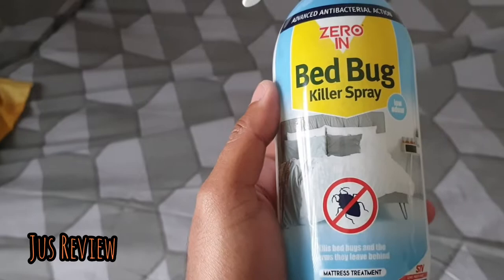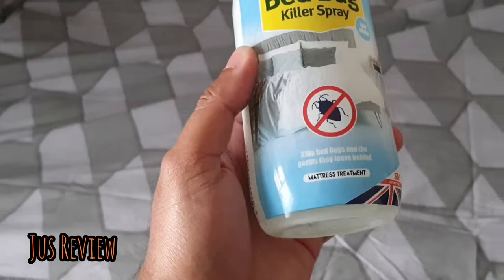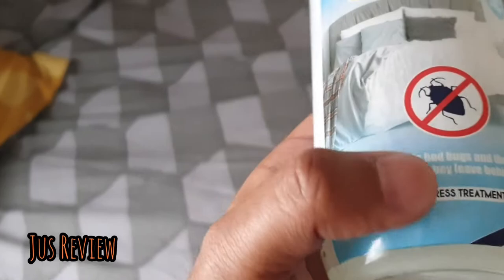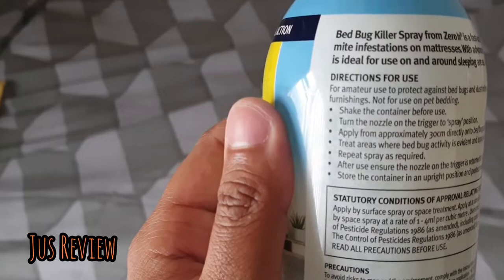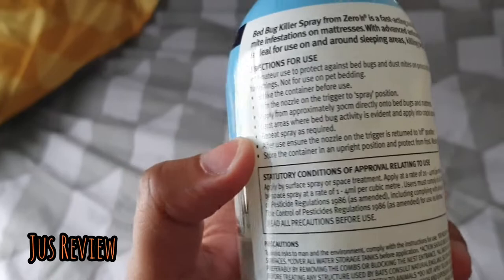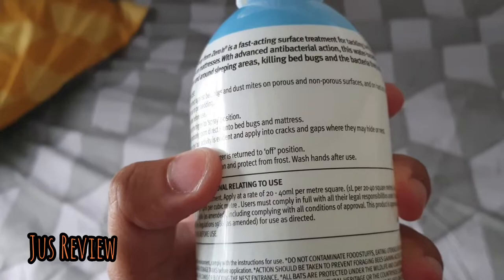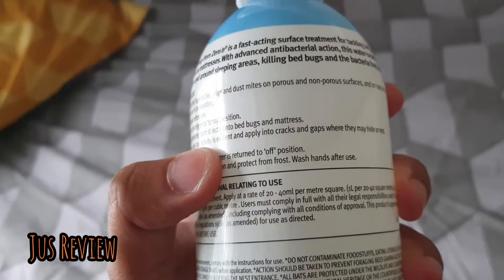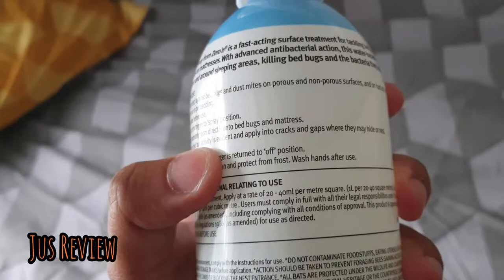How To Get Rid Of Bed Bugs | Zero In Review